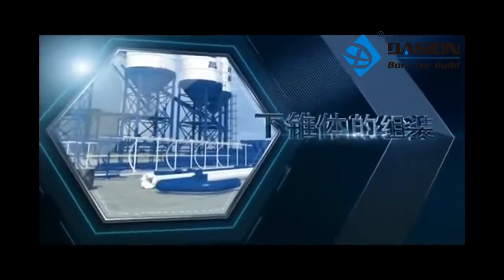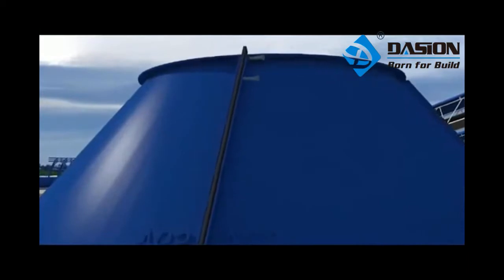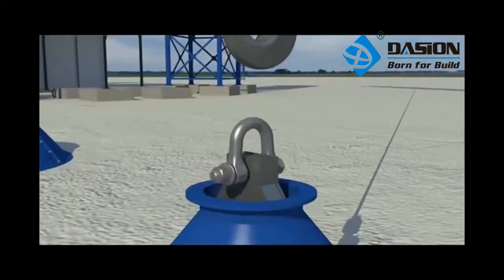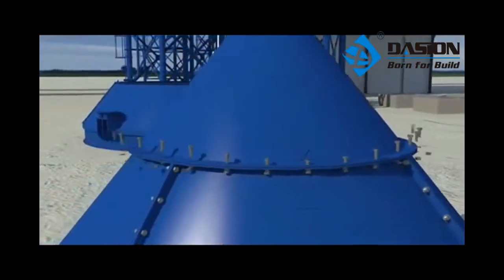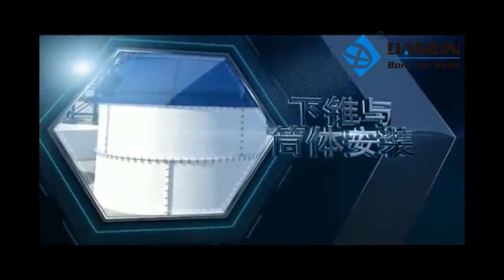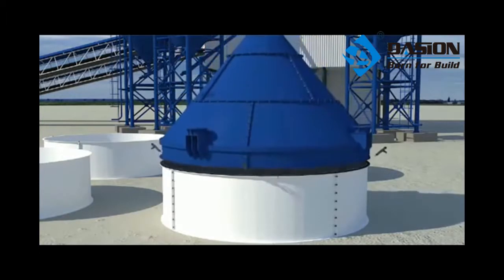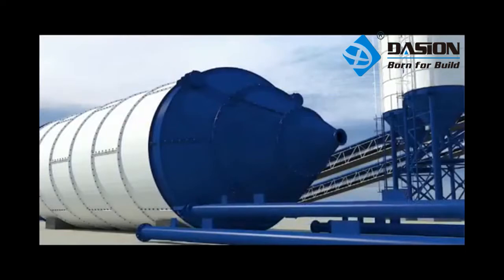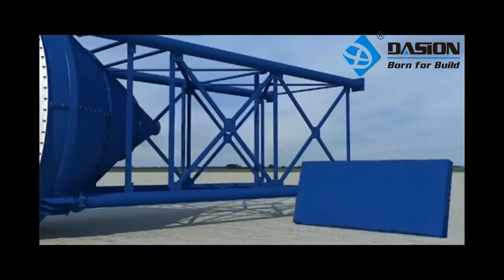Concrete Batching Plant Cement Silo Installation